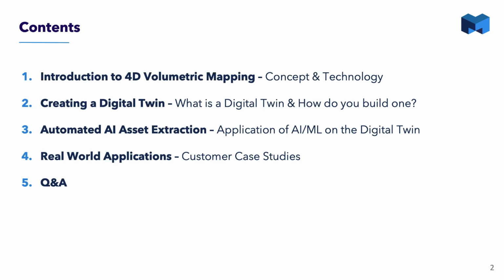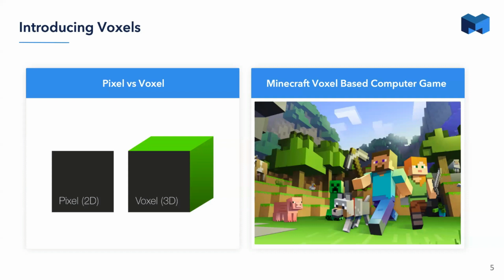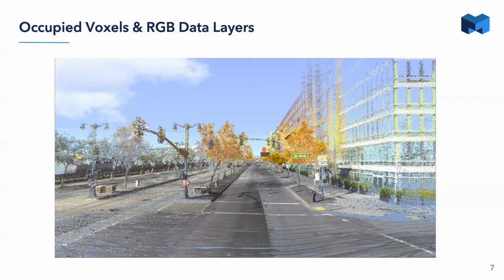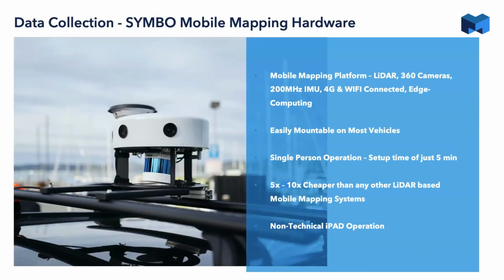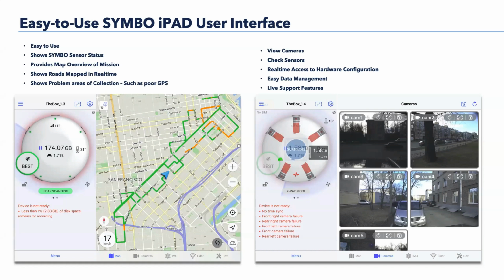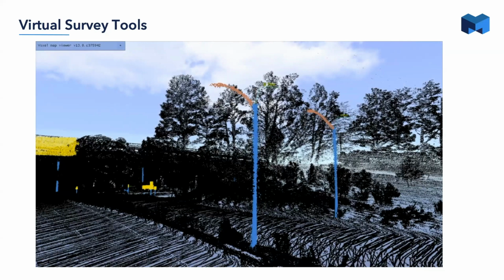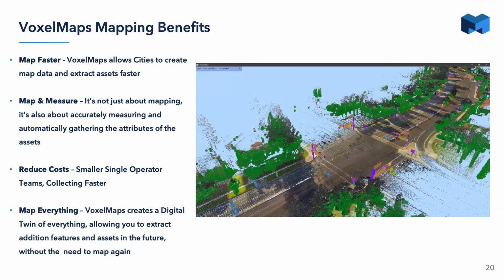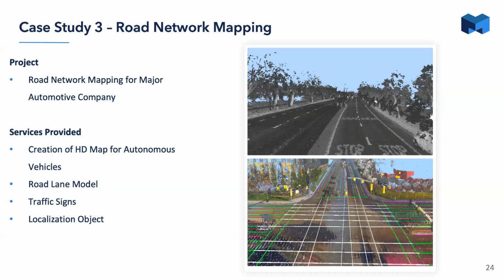4D Volumetric Asset Mapping, Digital Twins and AI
4D Volumetric Asset Mapping, Digital Twins and AI
Presenter: Peter Atalla, VoxelMaps